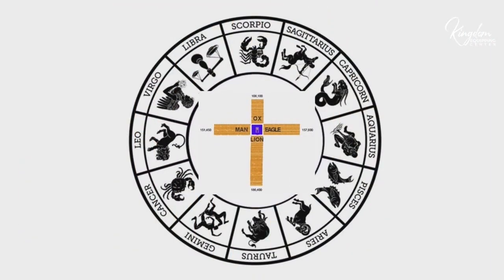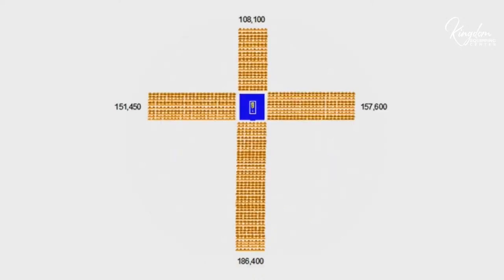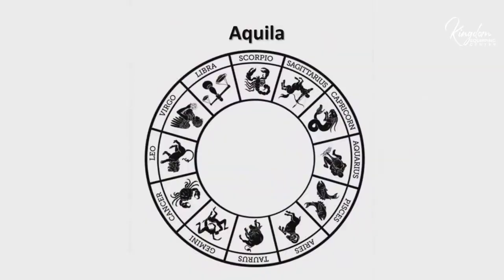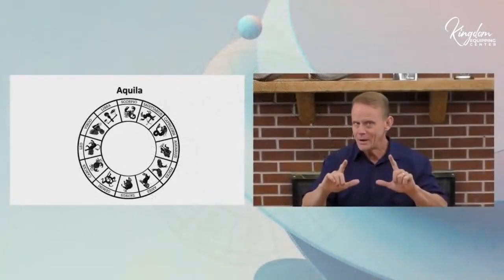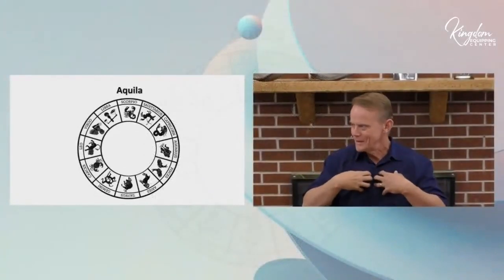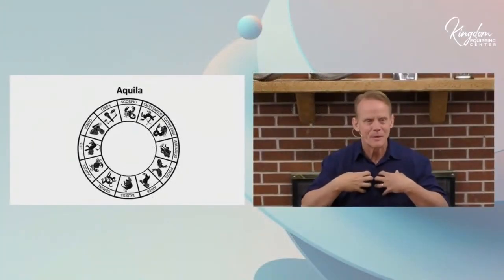Share These Next Age Nuggets | Jesus is the Portal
In the construction of the Mazzaroth which Gil Hodges presents here, you must take for your northernmost point the sign of Scorpio, said to be the only negative sign of the Zodiac. Interestingly, the word Zodiac grew from its Hebrew primitive root "sodi" meaning "The Way" with the origin of the observation of the constellations themselves dating from before the flood of Noah. In this light the progression plainly spells out the story of eternal redemption through the sacrifice of Jesus.

**If you enjoyed this Next Age Nugget and would like to see the full version of this show**

To see our full library of hundreds of inspiring videos, go

**ABOUT KINGDOM TALKS MEDIA**

At Kingdom Talks Media, we’re all about sharing and exploring cutting-edge ideas, adventures, and pathways in the Kingdom of God. Our Father is a BIG God! He is a loving God! Our desire is to spread the Real Good News of the Gospel to all who have ears to hear.

On our website you’ll find many videos that will challenge and stretch your current ideas and opinions. Because with the Creator of the universe (including His spiritual universe), there’s always more! More to learn, more to see, more to do.

But not all the words or speakers will necessarily be for everyone, because we’re all in different stages and seasons. So find the ones helpful to you and engage with those, feeling free to ignore others as the Spirit leads you. Remember, everyone's journey with the Lord is unique.

We all have different passions and promptings and we’re all in different seasons of growth and learning. So feel free to explore what you need to explore to find your way with Father God, Yeshua, and Holy Spirit. You don't have to like or agree with something just because someone else does. Jesus, not another person, is your good Shepherd. Let Jesus guide you on your own path with Him!

Kingdom Talks Media is a ministry of the non-profit Kingdom Equipping Center.